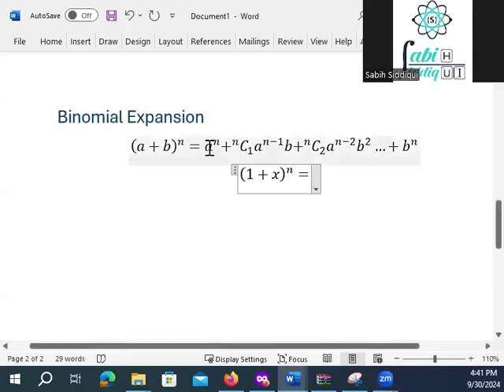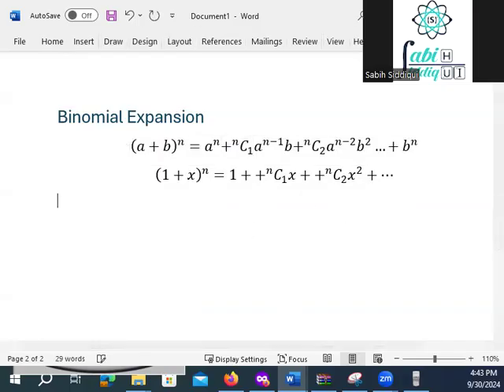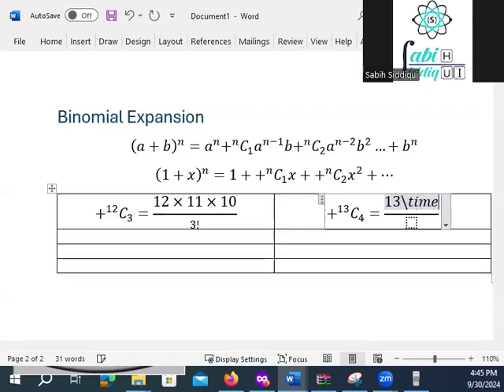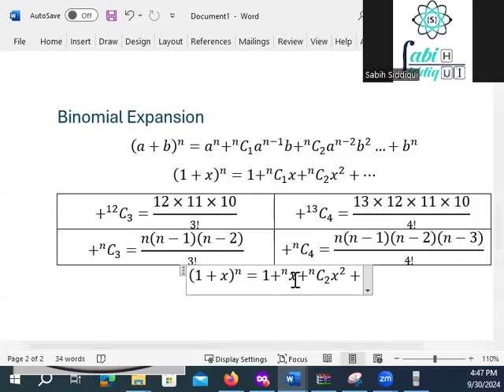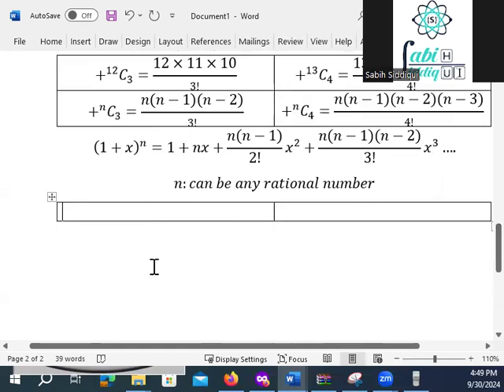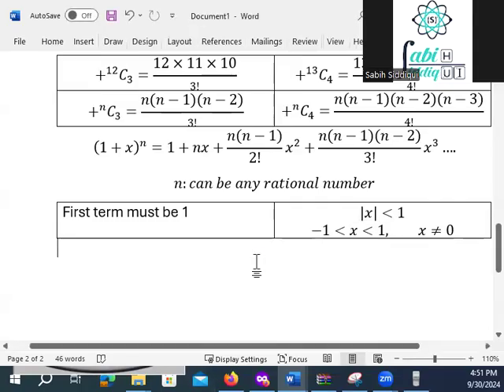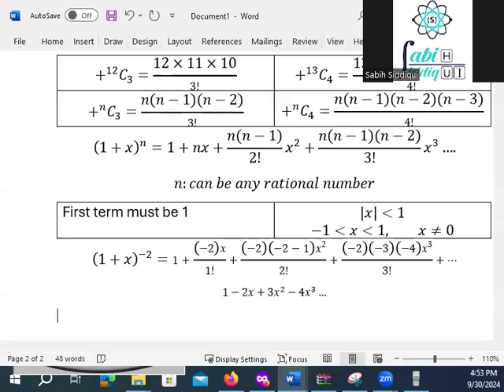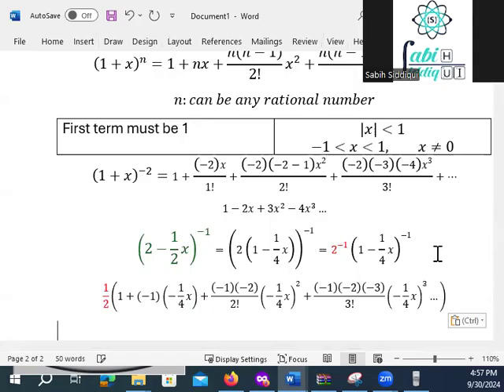Expanding Binomial Expressions: Rational Powers and Validity of Series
Unlock the secrets of expanding binomial expressions with rational powers in this detailed tutorial designed for advanced Mathematics students. In this video, we focus on the syllabus content related to the expansion of (1+x)^n  where n is a rational number and |x| less than 1. Although finding a general term in an expansion is not covered, we delve into adapting standard series to expand different expressions.

Learn to determine the set of values of x for which the expansion is valid, enhancing your understanding and problem-solving skills in binomial expansions. This video is perfect for those preparing for A-Level exams or anyone looking to strengthen their grasp of advanced mathematical concepts.